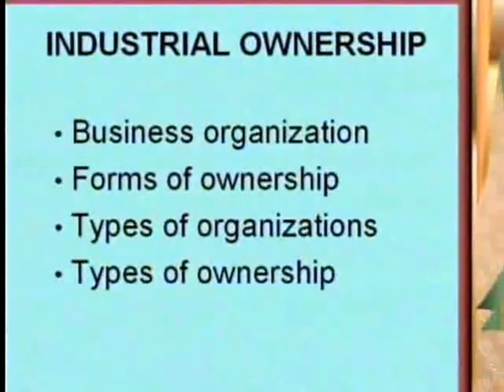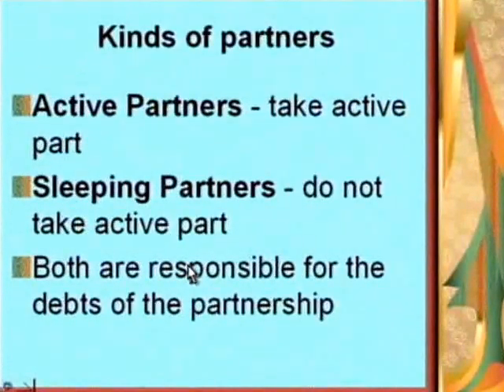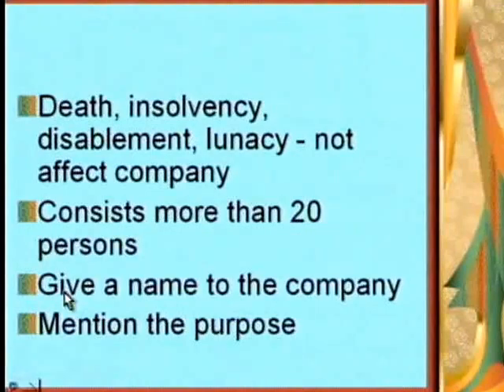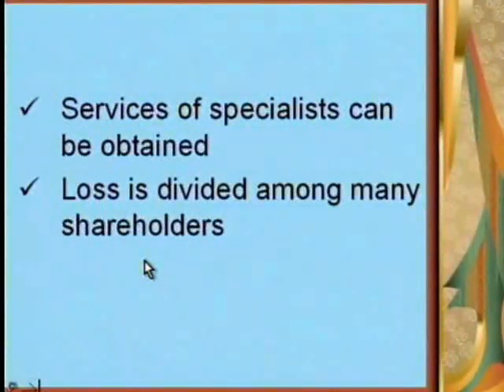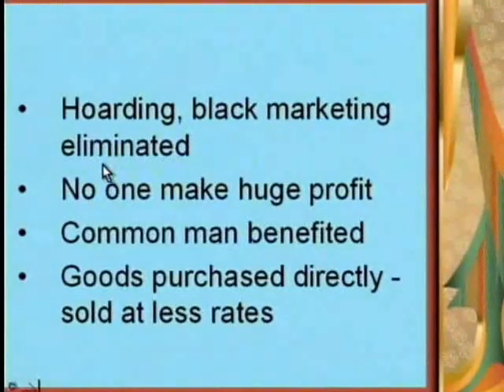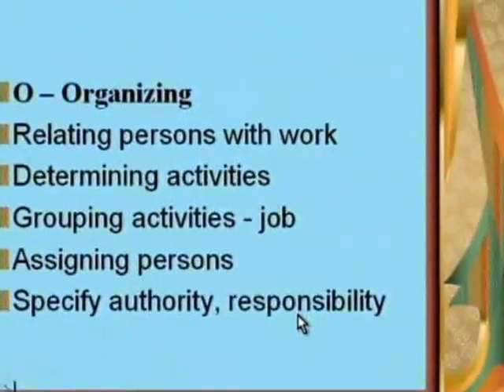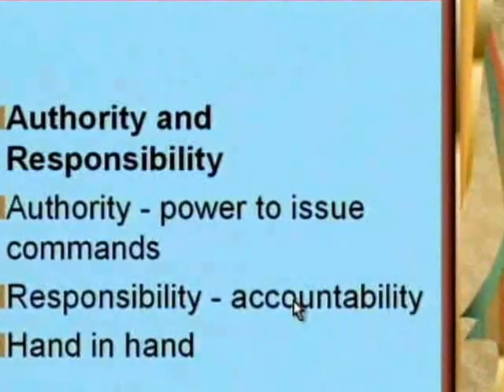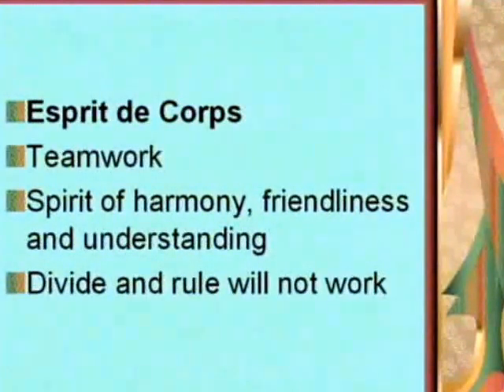Industrial Management-Principles and Functions of Management